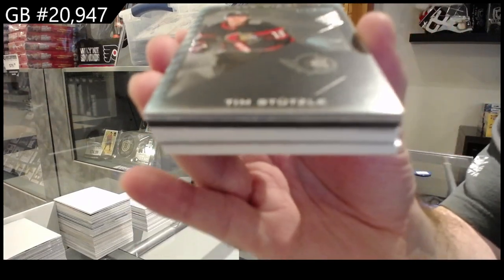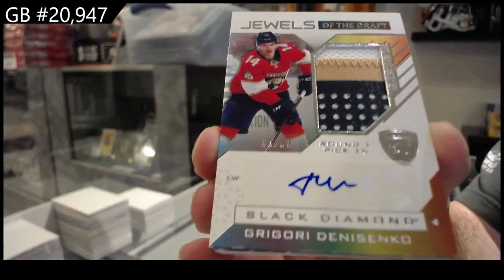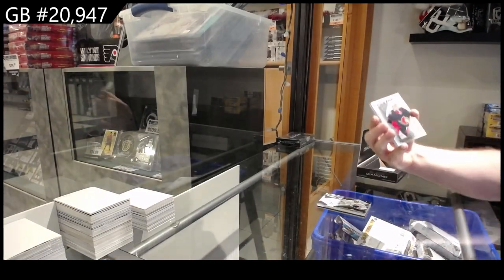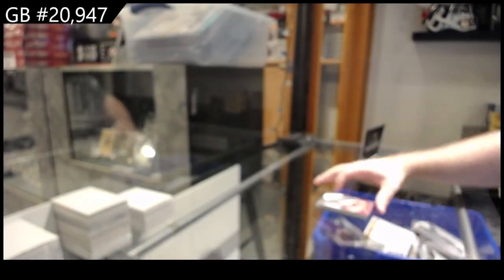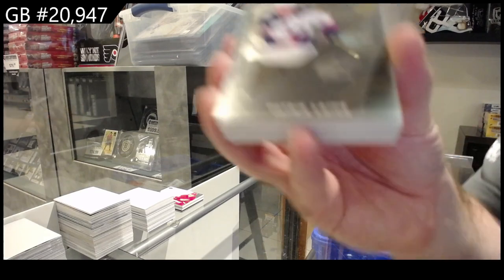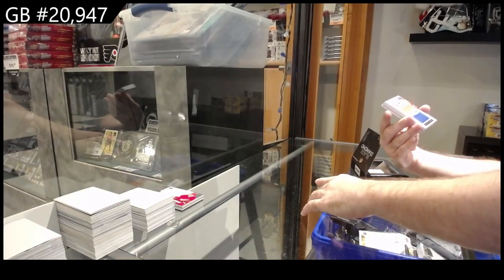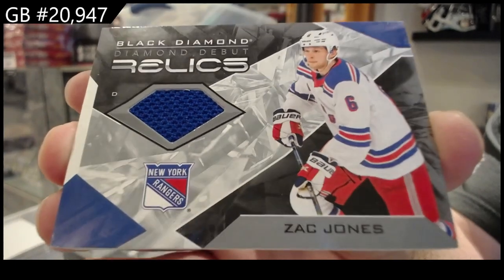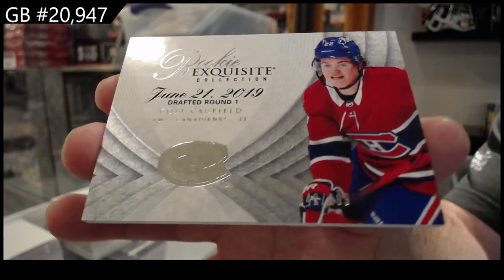2021-22 Upper Deck Black Diamond Hockey 2 Box Break - C&C GB #20,947